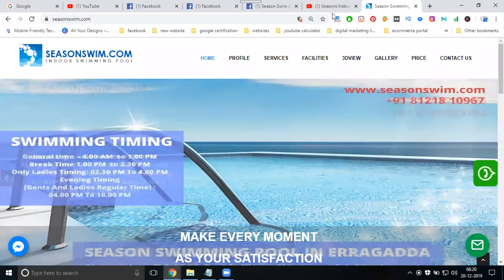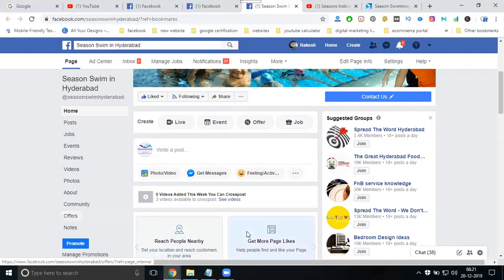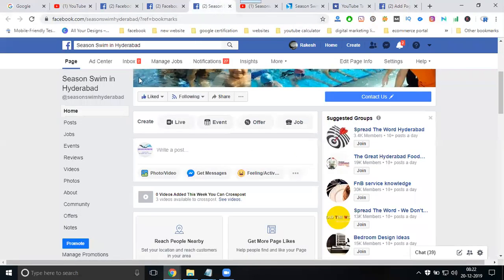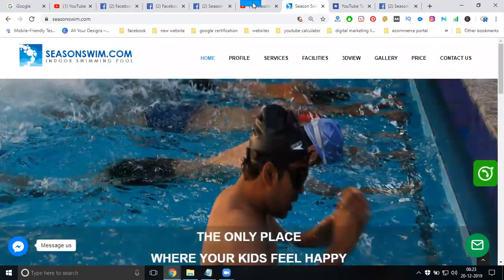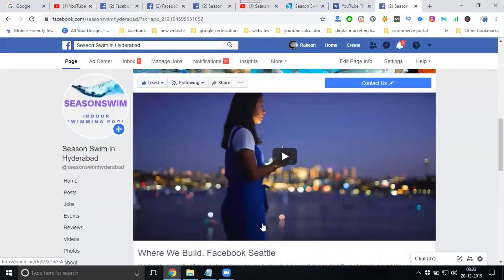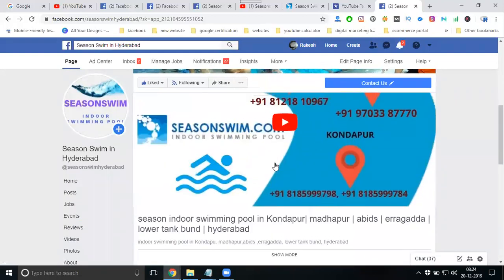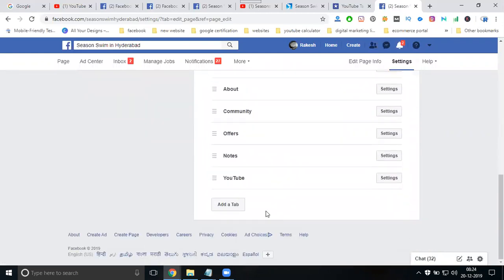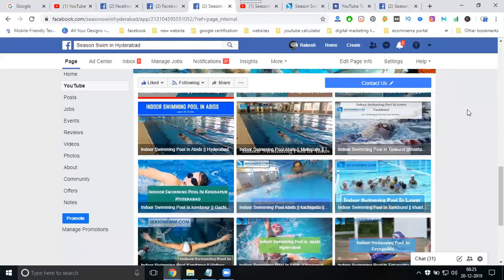How to add youtube subscribe button on facebook page